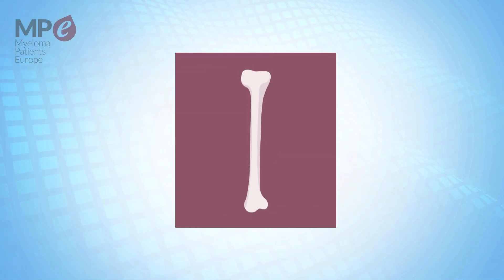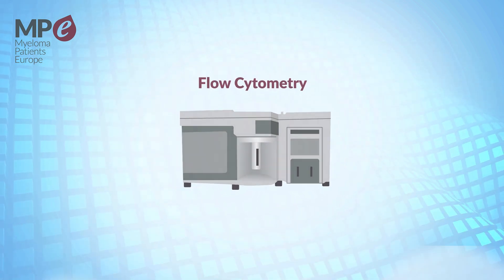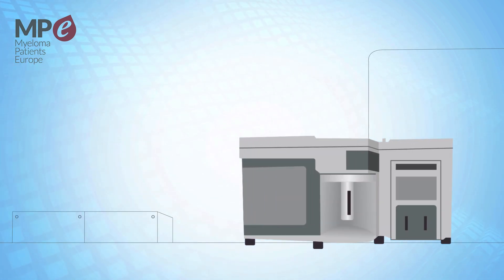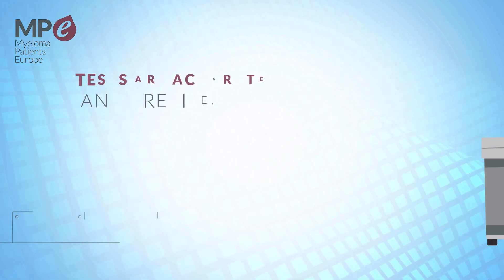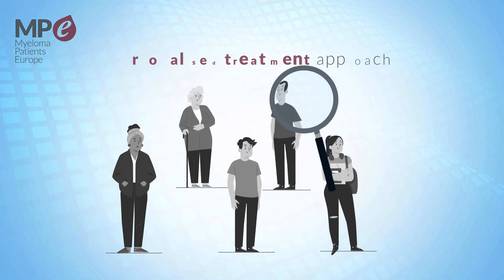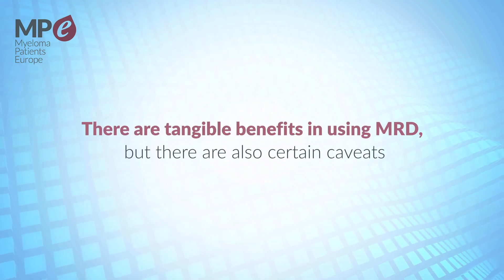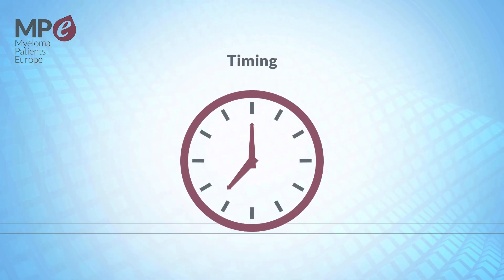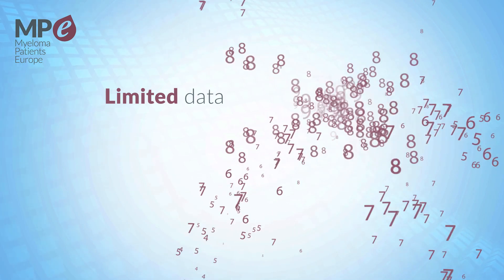What is Minimal Residual Disease (MRD) in myeloma?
Watch this patient-friendly animated video that explains the most important concepts for patients on Minimal Residual Disease (MRD).